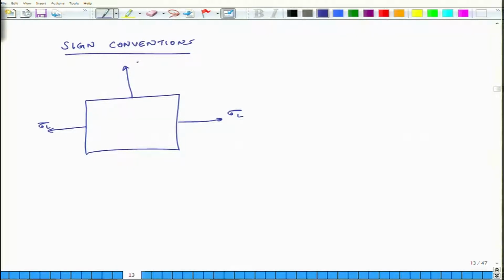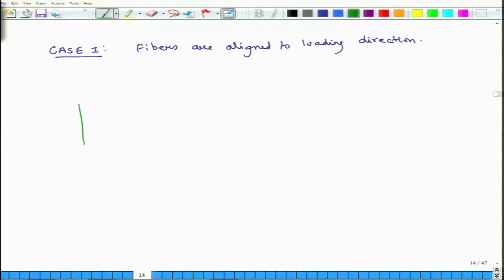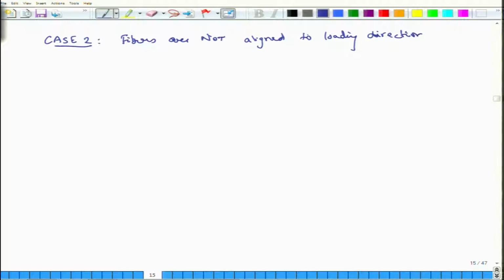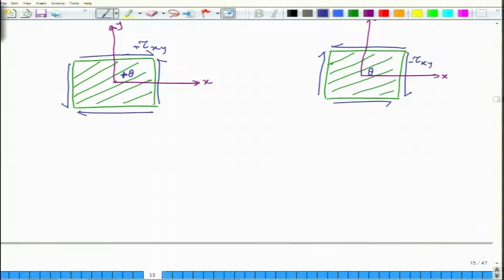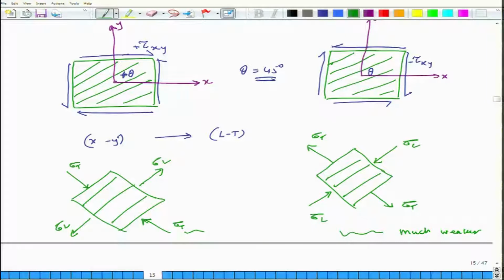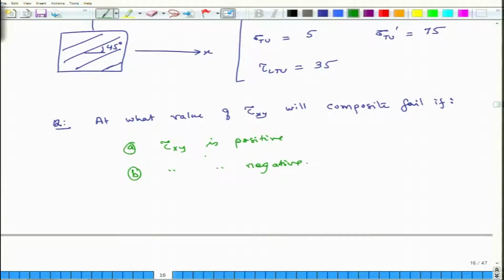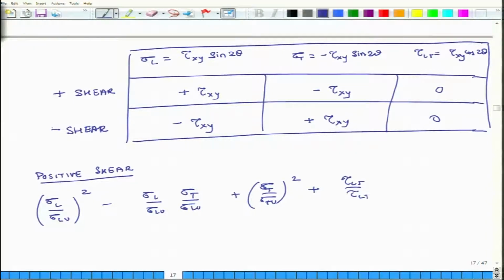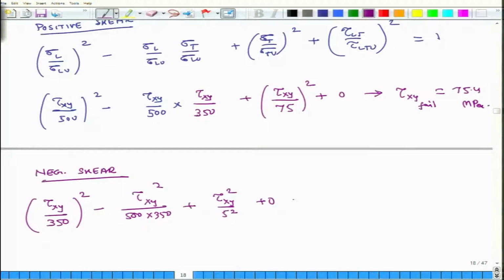noc18-me58- Lec 22- Importance of Sign of Shear Stress